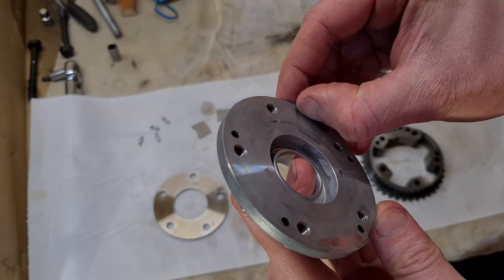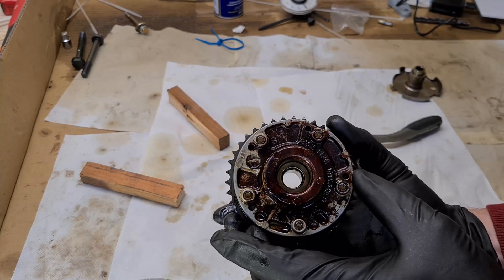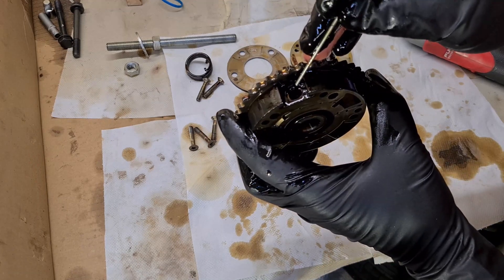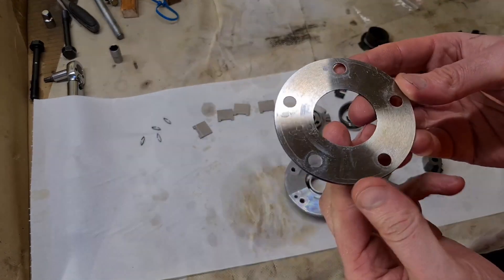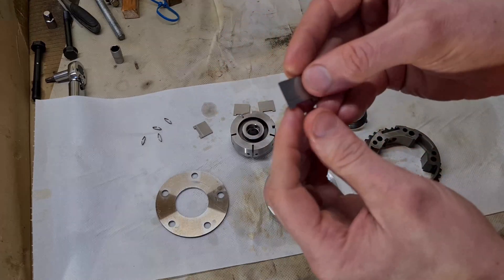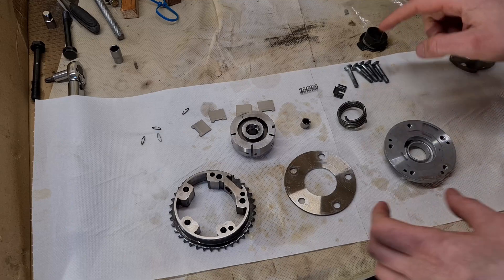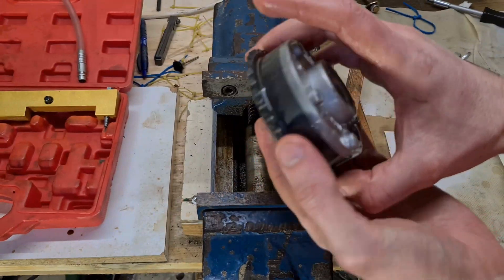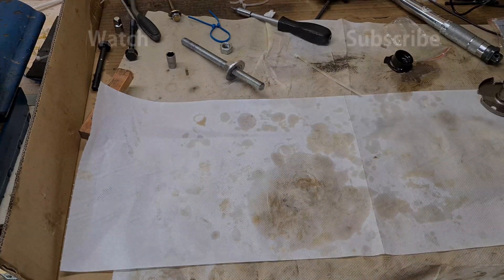N42 Exhaust VANOS Disassembly & Inspection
I disassemble, inspect and clean exhaust VANOS unit on a N42 engine. This car is 2001 E46 316ti Compact BMW with 200.000km on the odometer.

SERVICE MANUALS:
Always read and study the service manual for your vehicle before attempting any repair procedures on your car! BMW service manual are available here (free registration is required)